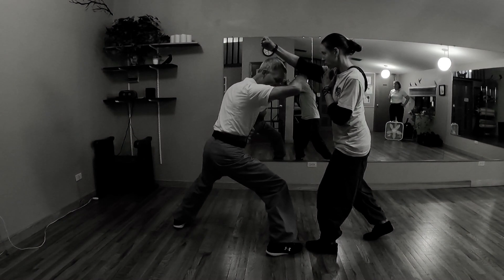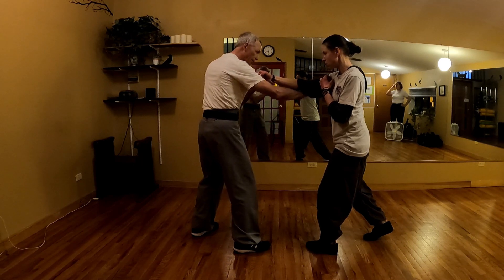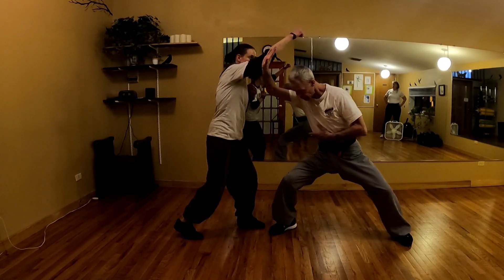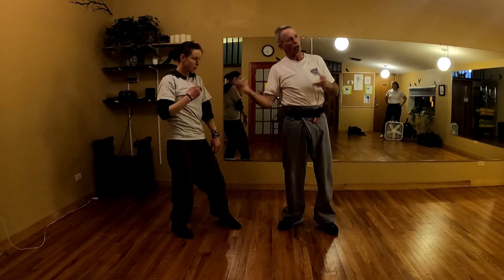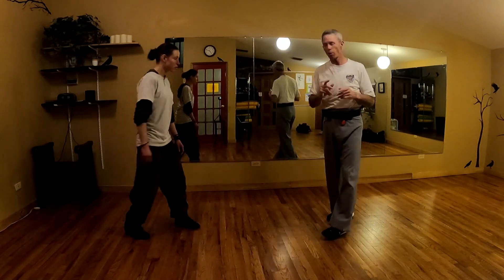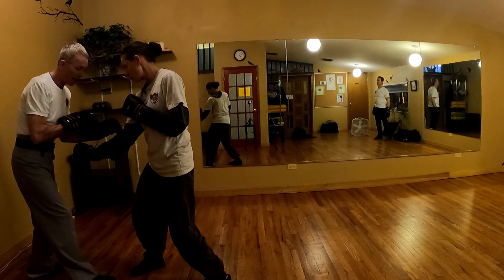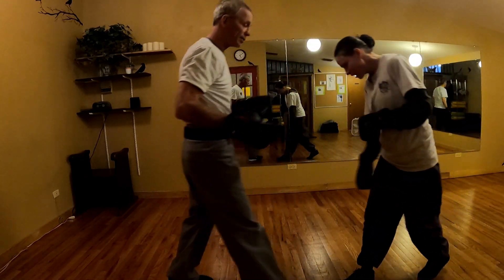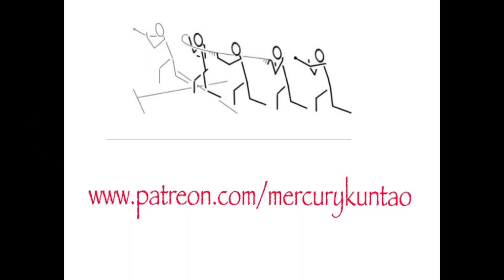Low line smack down and jam